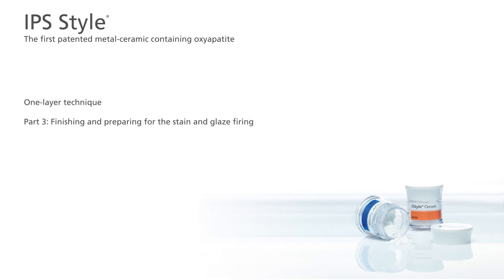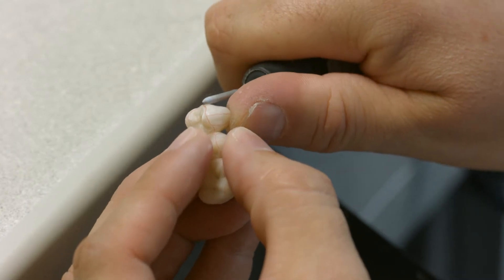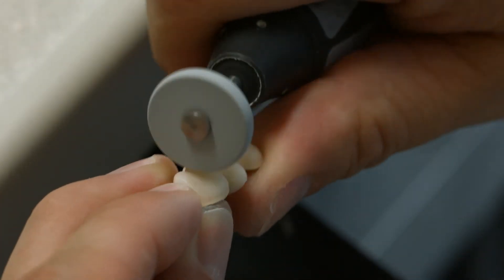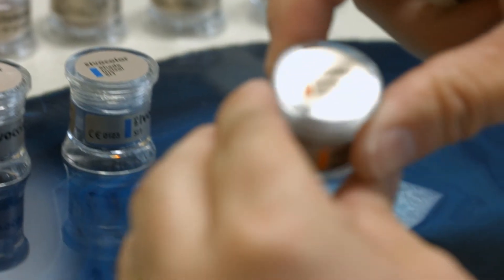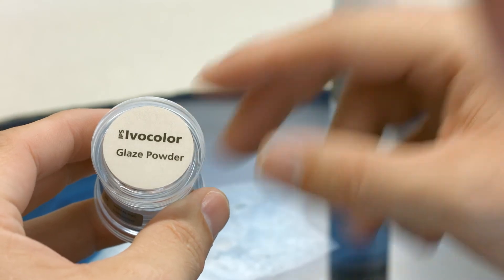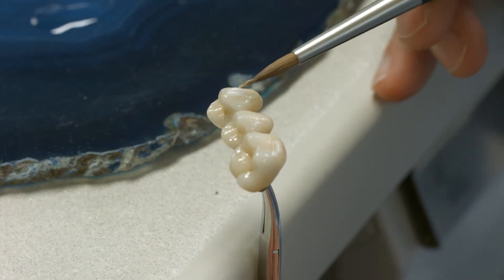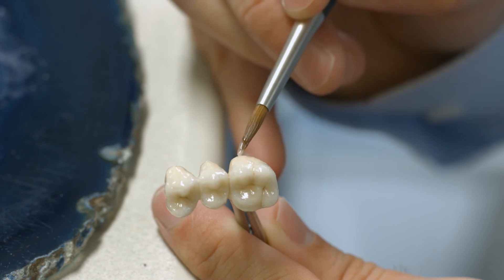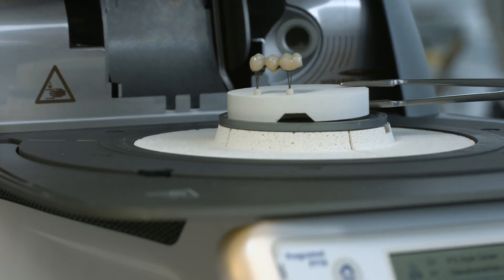IPS Style Ceram One 3/3 – Finishing and preparing for the stain and glaze firing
The three-part video tutorial shows how to use the IPS Style metal-ceramic in the one-layer technique. The IPS Style Ceram One material is used to explain the procedure one step at a time.

Part 3 provides information about finishing the restoration as well as the customization of the restoration with the staining and glazing assortment of IPS Ivocolor.

IPS Style® is the first metal-ceramic to contain oxyapatite crystals. The material offers enhanced efficiency in daily laboratory procedures, easy processing and lifelike esthetics. IPS Style Ceram One is a one-layer version of this ceramic system: IPS Style Ceram One ideally combines Dentin and Incisal materials – for true-to-nature shading and translucency.